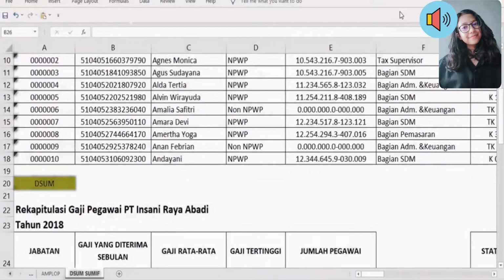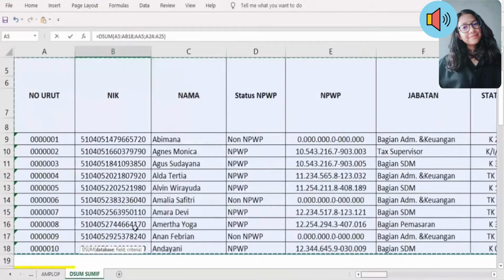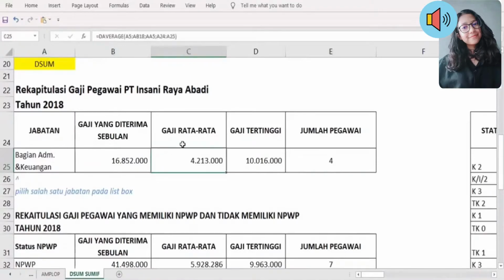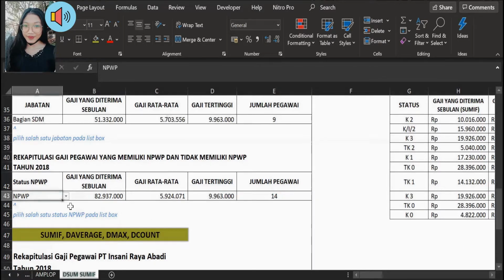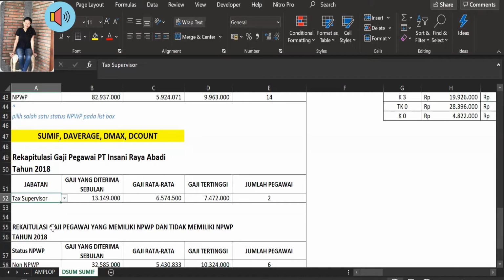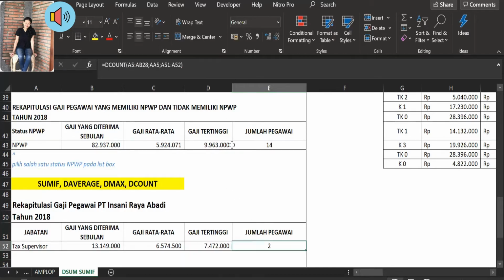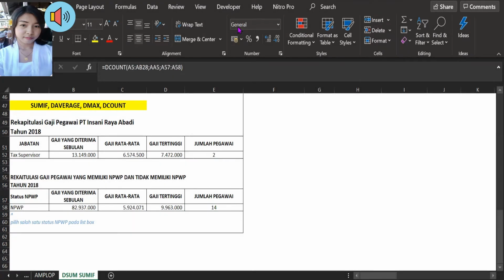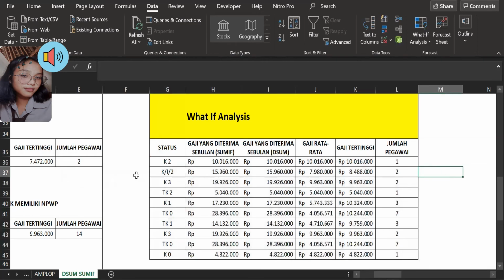Using SUMIF and DSUM formulas in Excel-Penggunaan rumus SUMIF dan DSUM pada Excel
Campus : Bali State Polytechnic
Accounting major
Study Program : D4 Tax Accounting
Class/Semester: III-B/3
Subjects: Taxation II Computer Applications
Lecturer : I Nyoman Abdi, SE.,M.eCom

GROUP 5 :
(01) Ni Luh Putri Sri Adnyani/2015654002
(03) Ni Made Wina Arsani/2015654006
(05) Ni Wayan Tata Amrita/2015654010
(06) Ni Kadek Purnama Sari/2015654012
(08) Putu Indah Adelia Cintya Wulan Dewi/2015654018